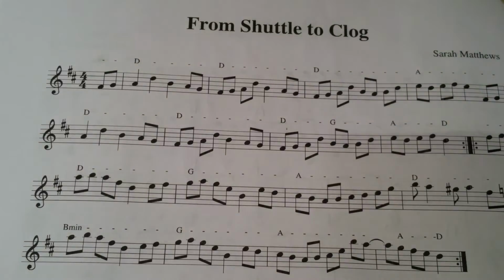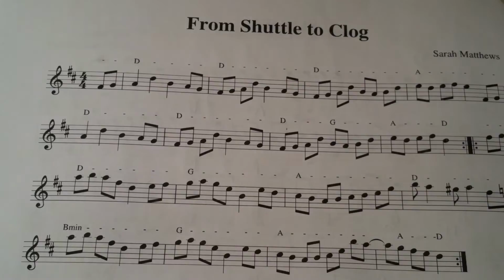From Shuttle To Clog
Hornpipe written by Sarah Matthews suitable for Broom Dancing